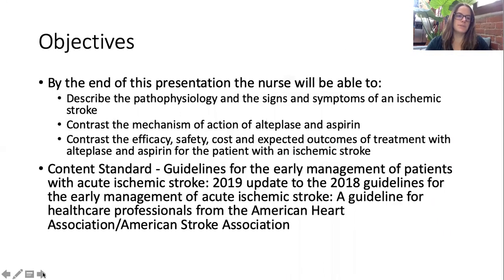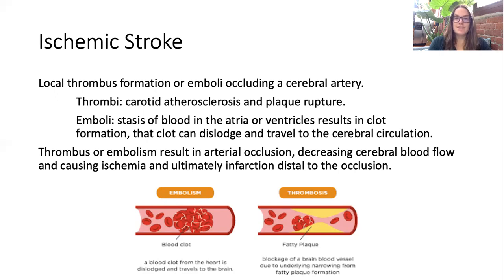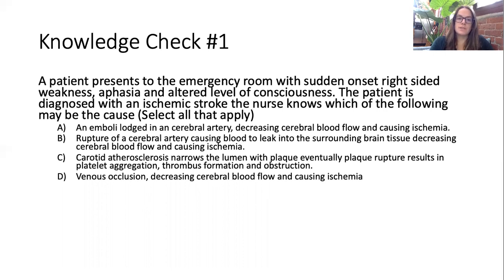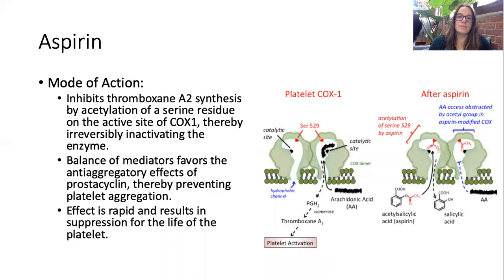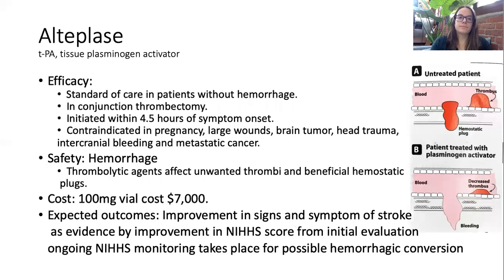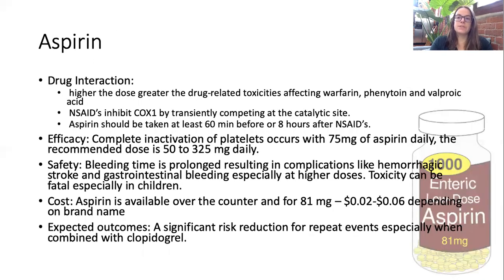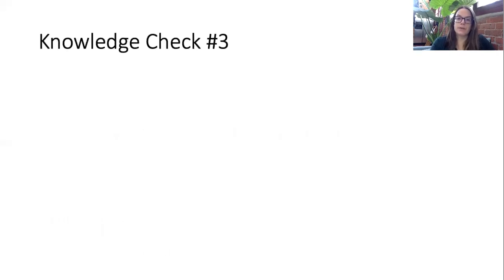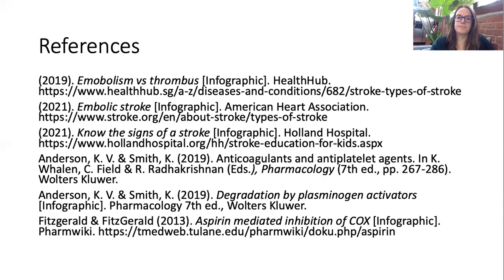Alteplasevaspirinfinal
presentation of the use of alteplase versus aspirin in the management of acute ischemic stroke